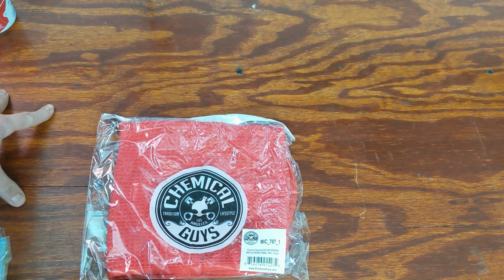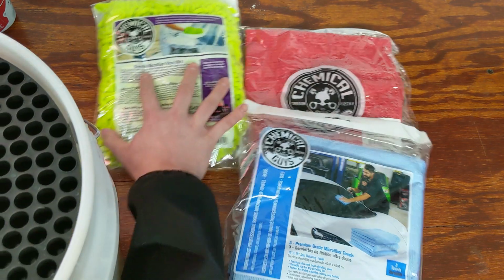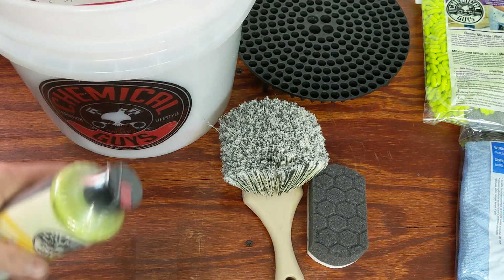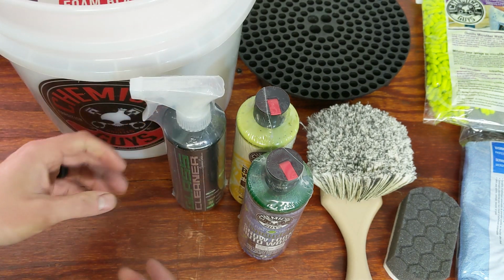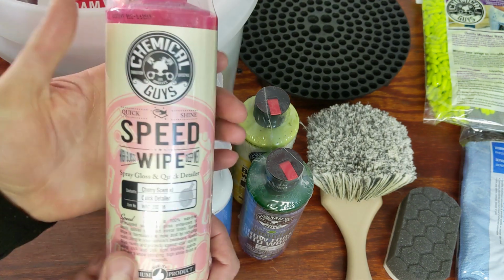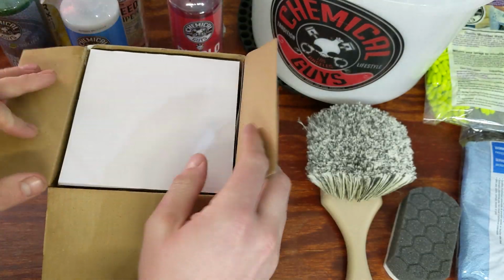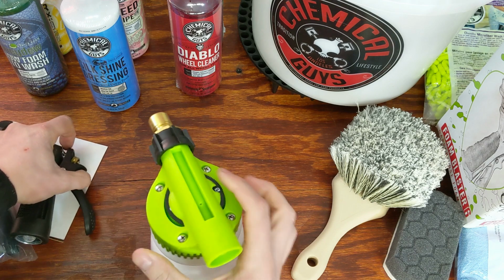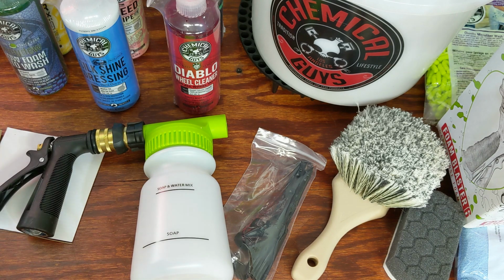Chemical Guys Kit Auto Detailing Foam Blaster 6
Here I am going over a Chemical Guys Kit I just Purchased.